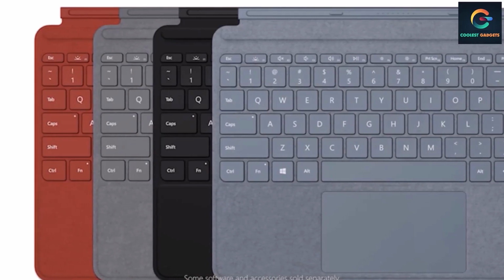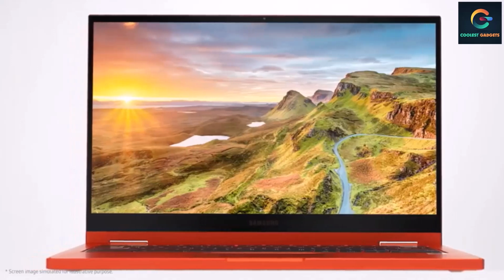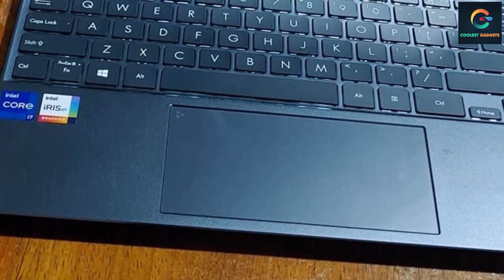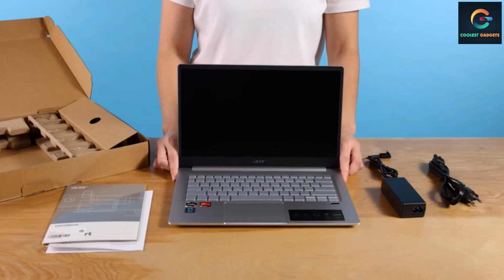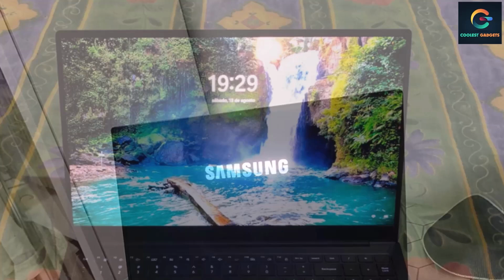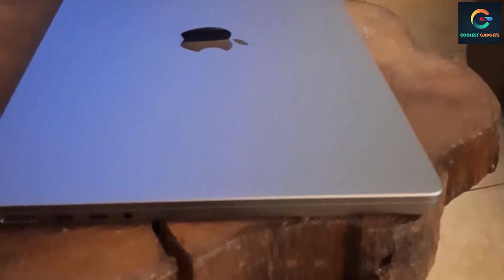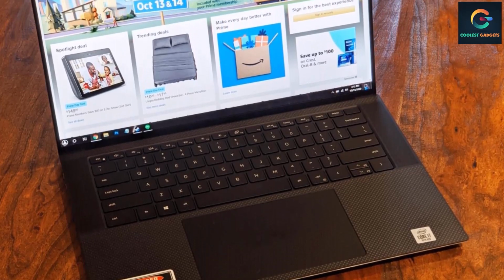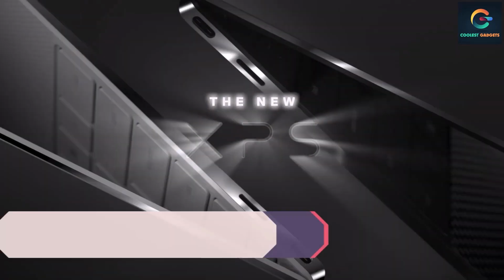Top 10 Best Laptop for College Students of 2024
This video helps you to find out best laptop for college students of 2024 on the market. So Get best laptop for college students from here.

In this video Portions of footage are not original content produced by Coolest Gadgets. Portions of stock footage of products were gathered from multiple sources including, manufacturers, and various other sources. "All claims, guarantees, and product specifications are provided by the manufacturer or vendor. Coolest Gadgets cannot be held responsible for these claims, guarantees, or specifications"